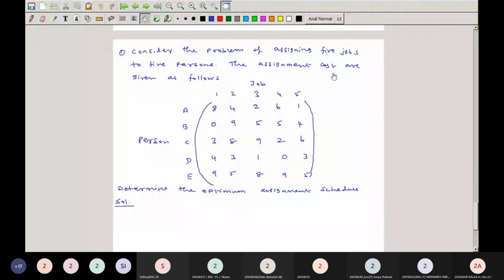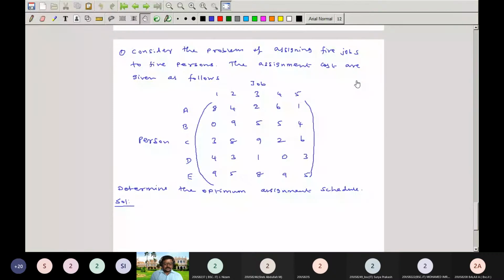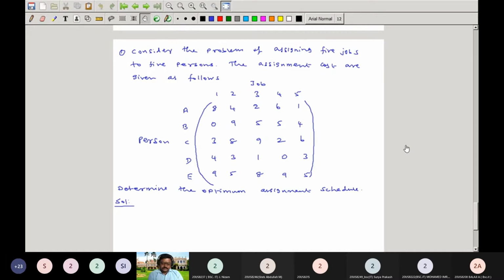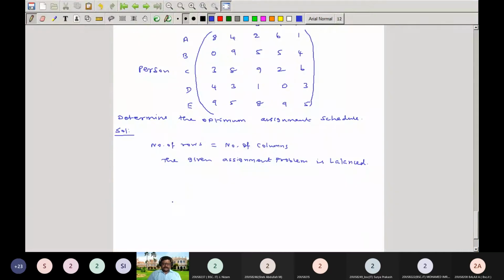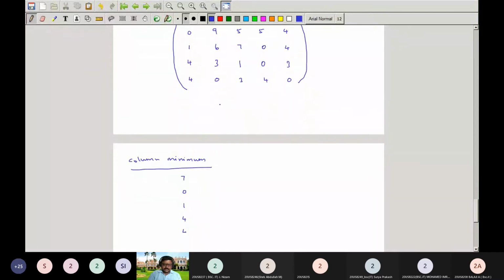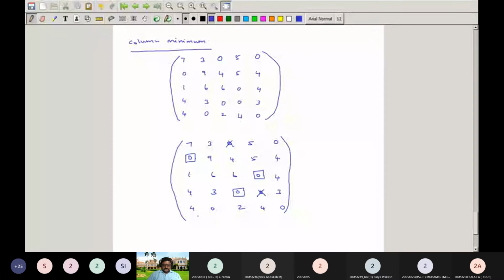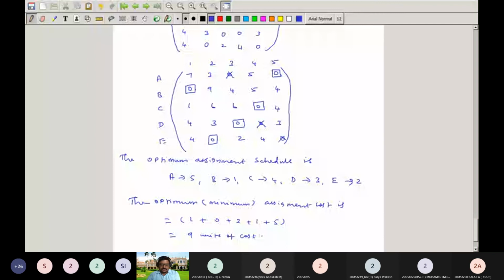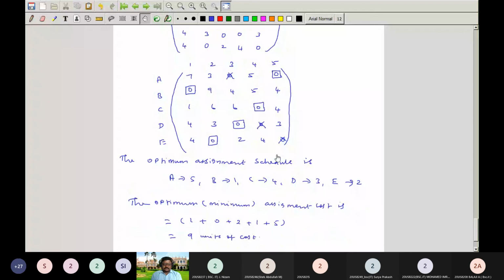Optimization Techniques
ASSIGNMENT PROBLEM